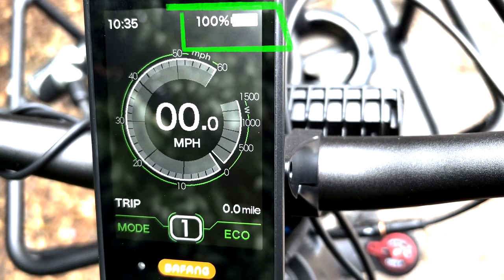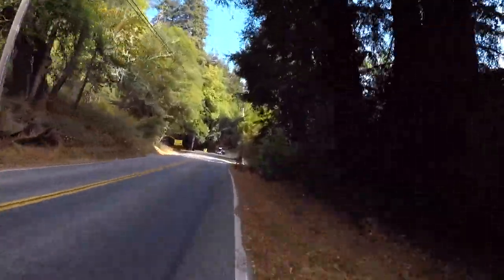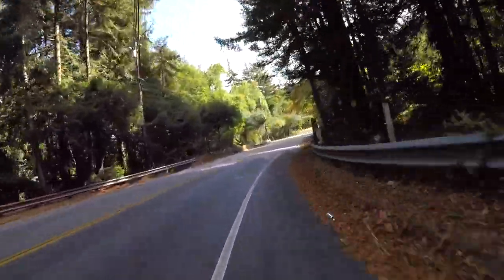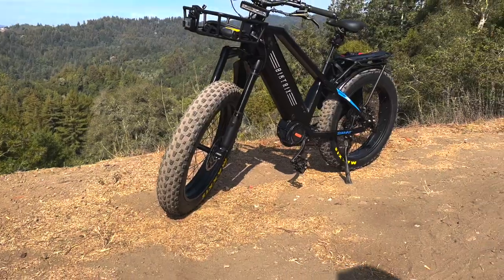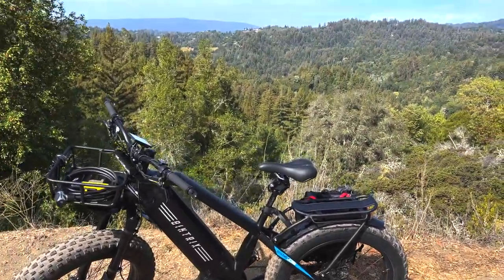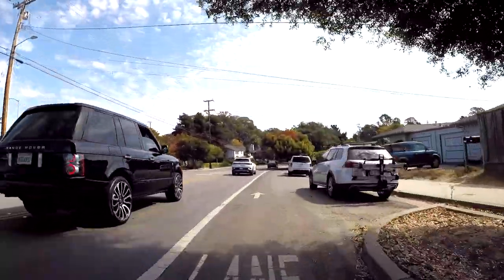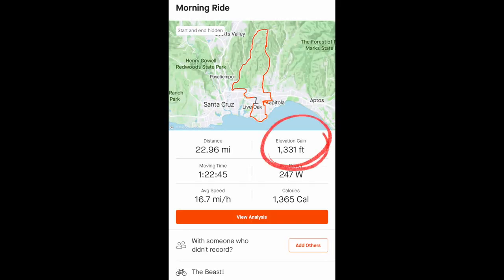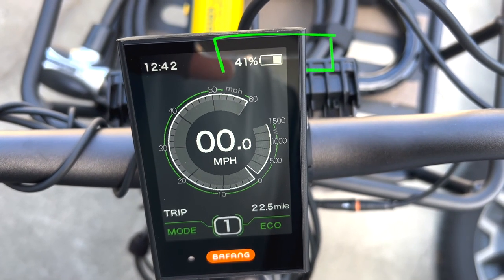eBike | Power Test | Climbing 1400 Feet in 10 Miles | Biktrix Juggernaut Ultra Beast 2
Watch as I climb 1400 feet in 10 miles on this Beast!  Will my 300 pound frame kill the motor or eat the batteries?

Chapters:
0:00 Preview
0:29 Introduction
0:47 Ride Part 1 - The Climbing
3:35 Peak of the Climb
4:24 Ride Part 2 - The Fast Descent
7:30 Did the Beast Survive?